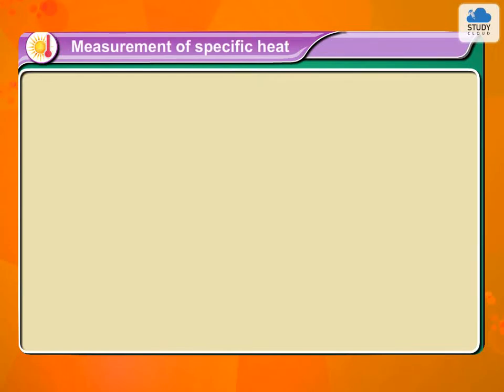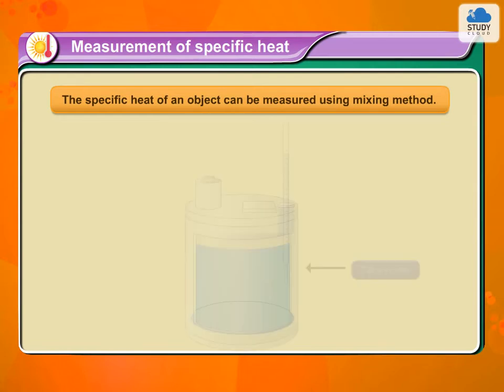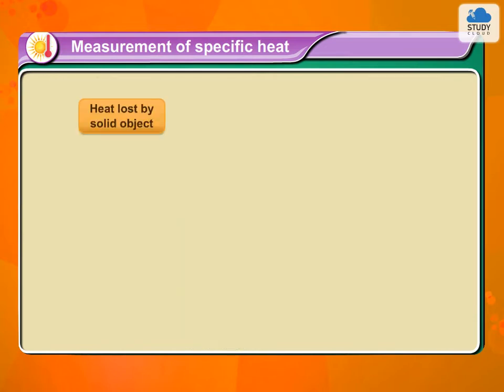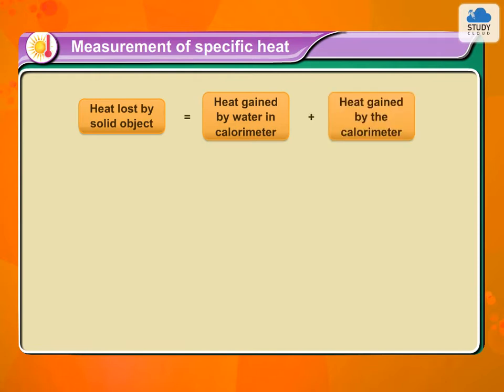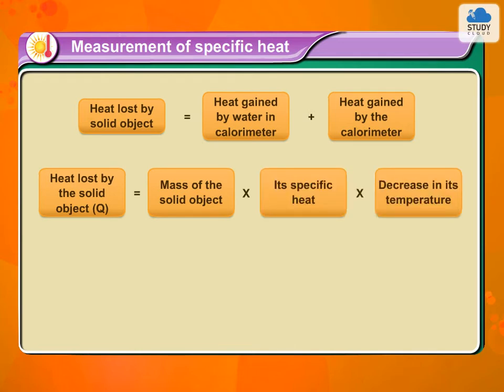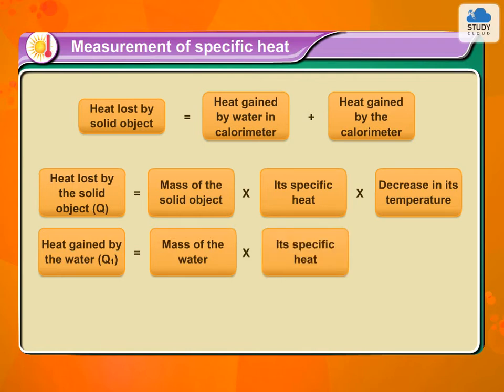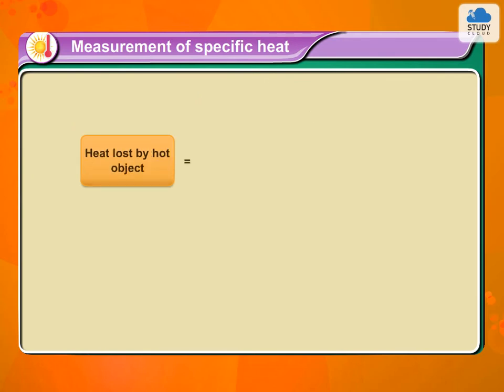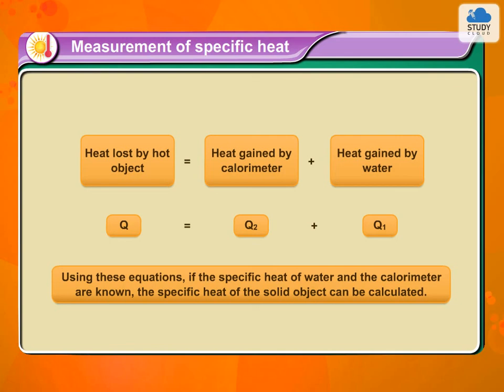Measurement of specific heat mixing method and calorimeter | Science 1| Maharashtra State Board